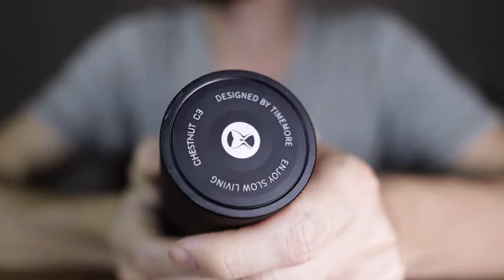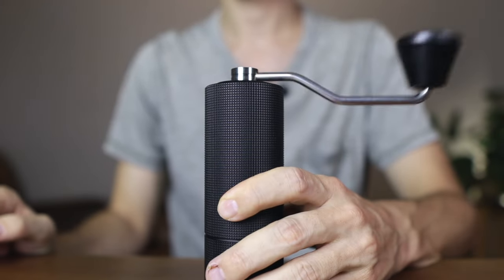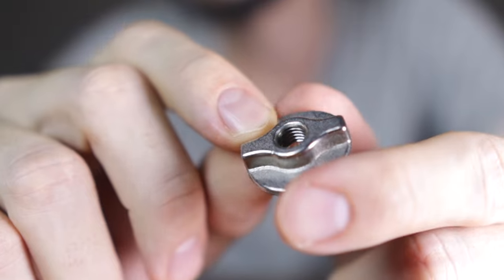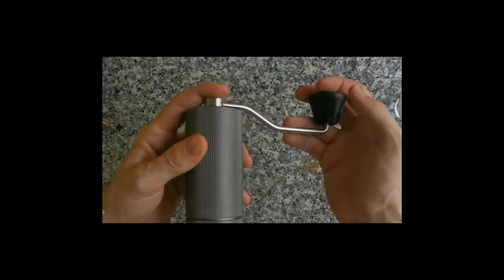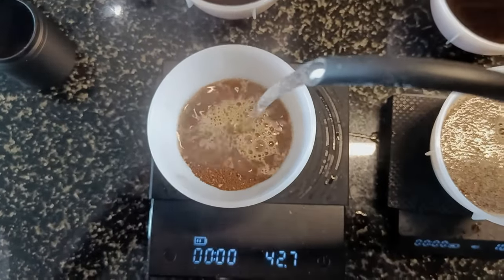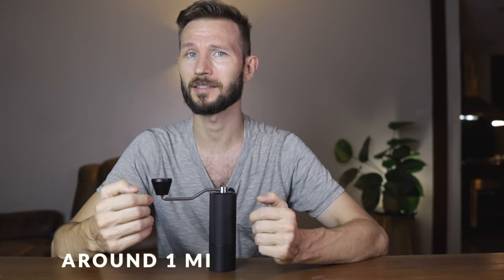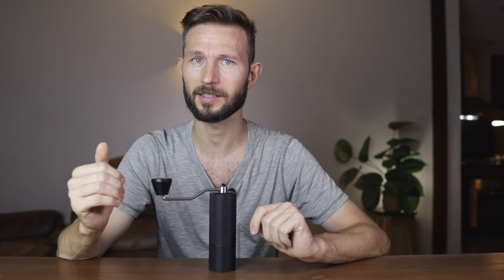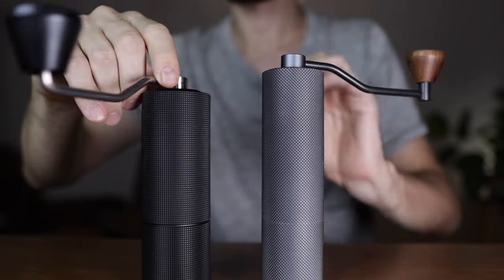Worth Upgrading? Timemore C3 Review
Timemore C2 was a huge success. But what about the new C3? In this review, I take a closer look at the new budget hand grinder from the Chinese coffee brand.

BUY
🌏 Aliexpress (Worldwide)
🇺🇸 Amazon (US)

0:00 Intro
1:30 Design
4:18 Speed Test
4:49 Flavor Profile
6:13 Espresso
8:12 Conclusion